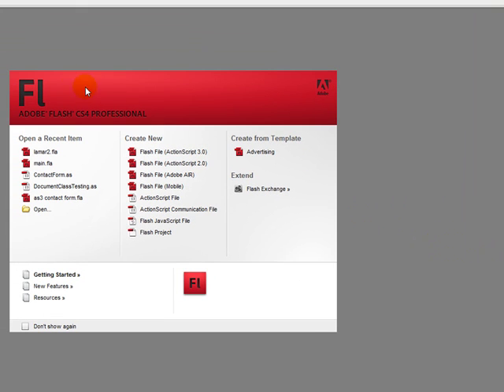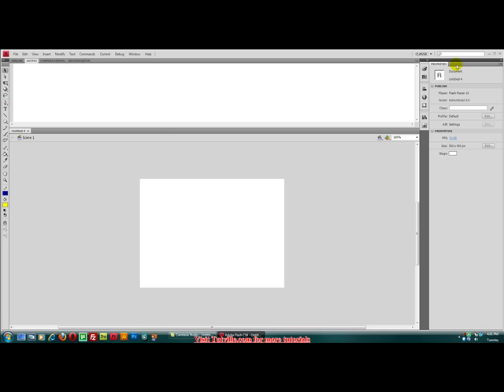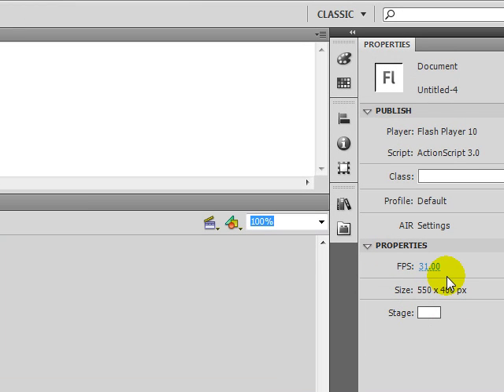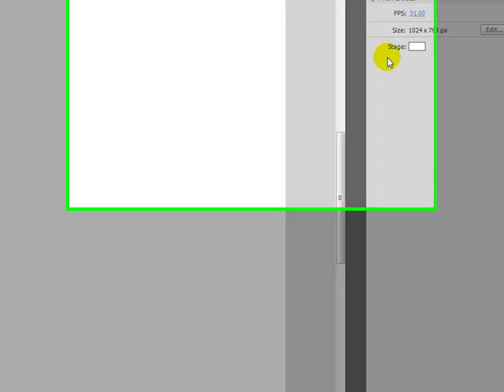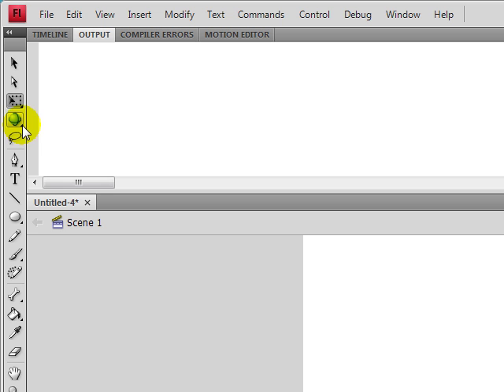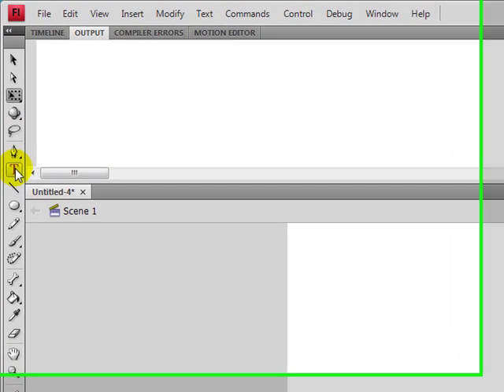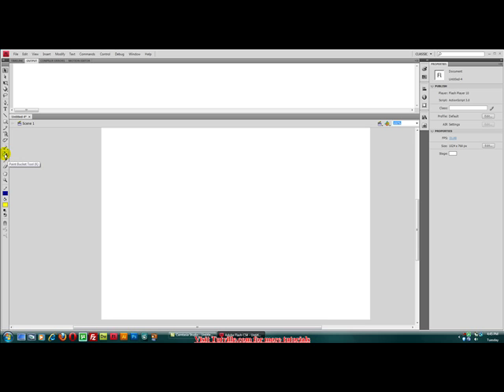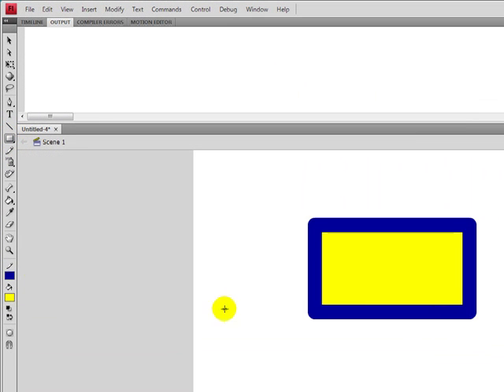Flash - AS3 - Beginner - Tutorial - Lesson 1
I will be showing you how to create a full flash as3 website. In this tutorial I will just be showing you the environment we will be working in, and a few of the important tools.